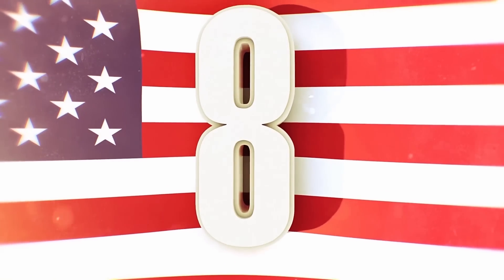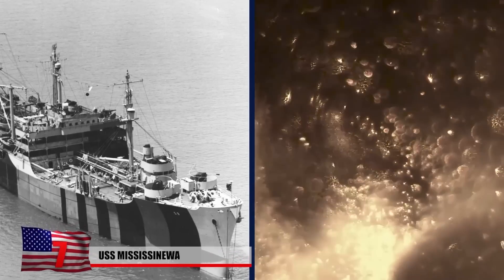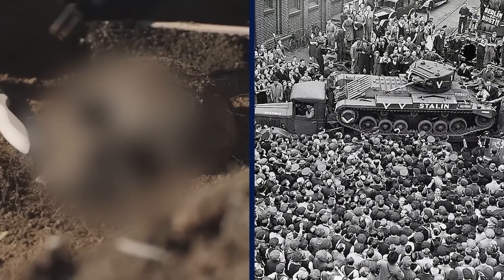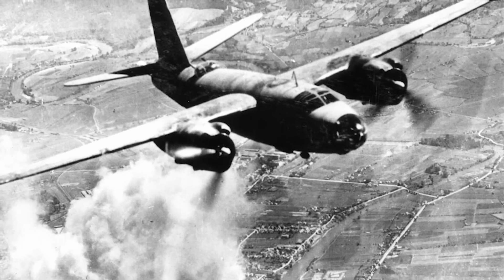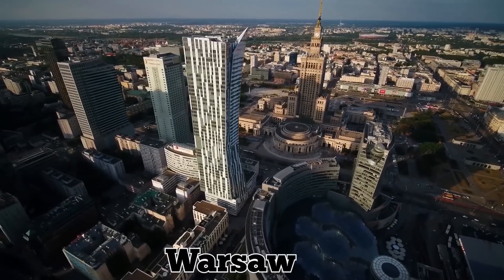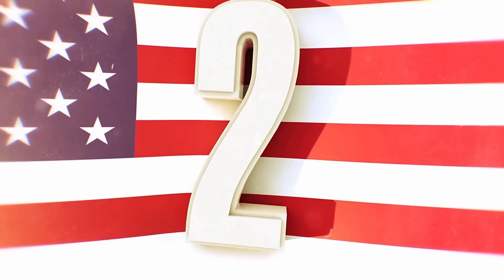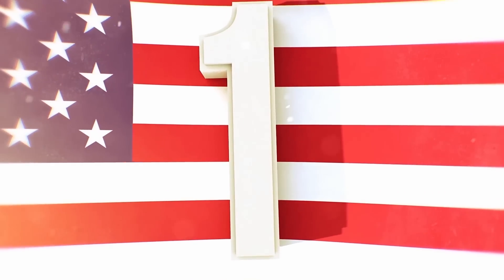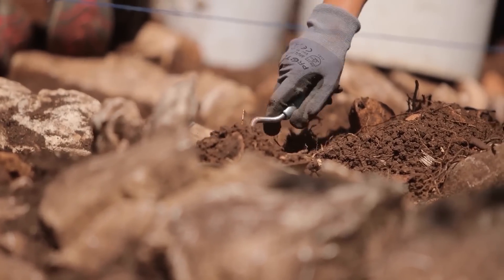INCREDIBLE Artifacts From World War II